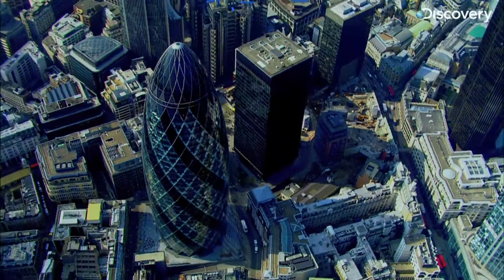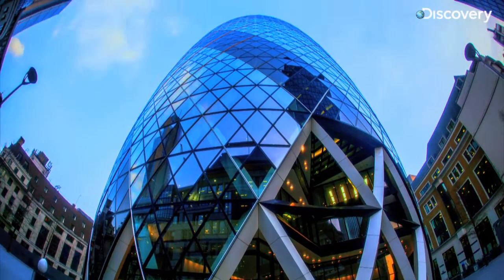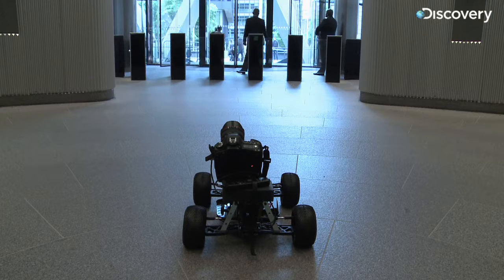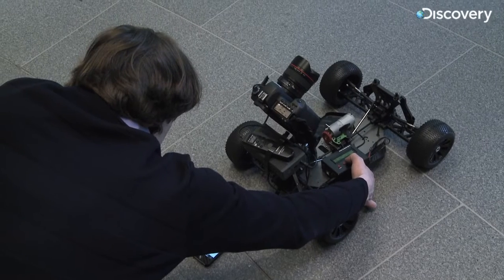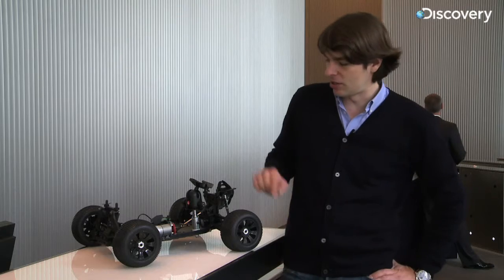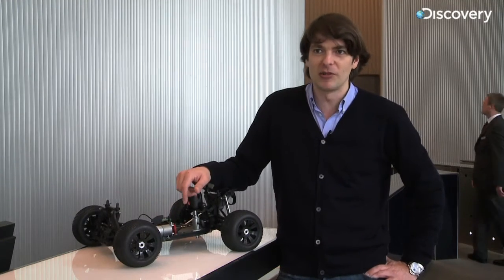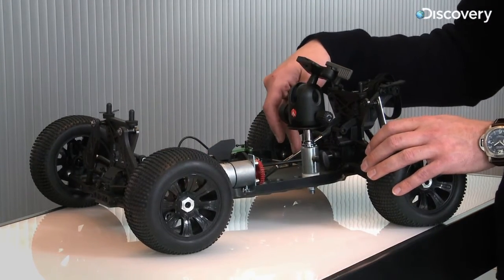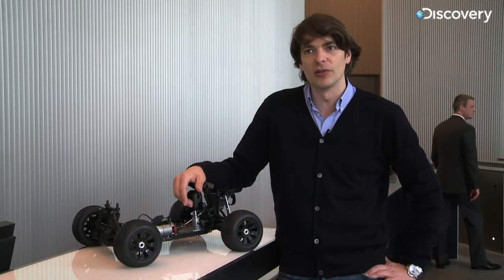Robot Photographer - How We Invented The World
Capturing massive buildings with cameras is quite challenging, but Timelapse Photographer Mario Muth has created a drone to take pictures while moving.